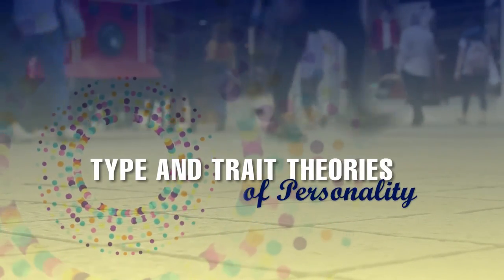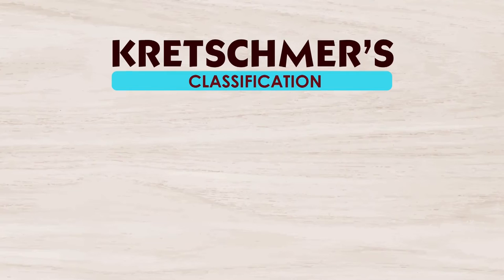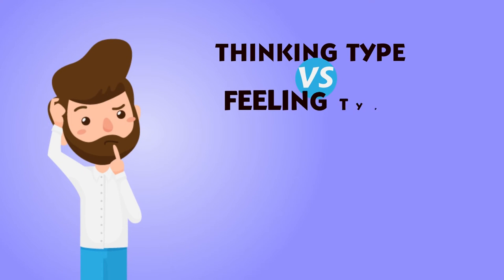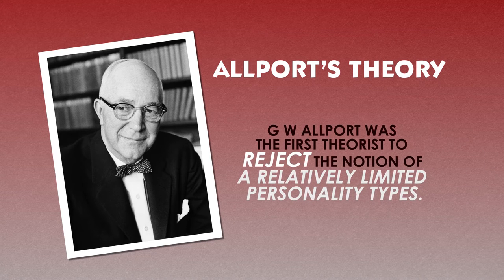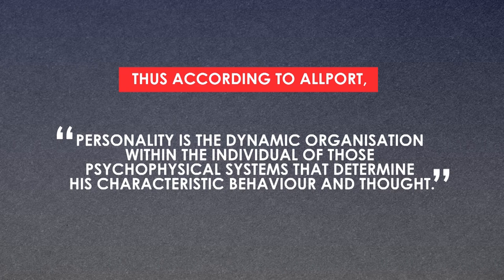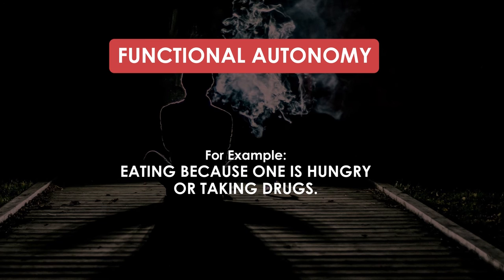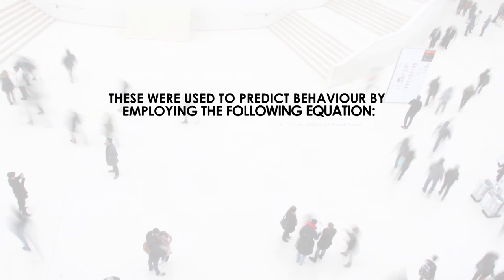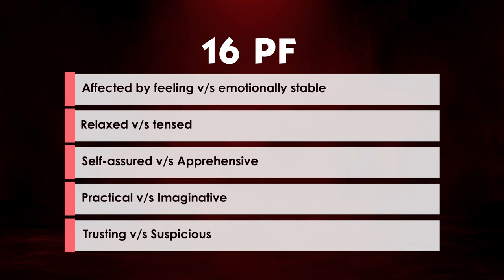Types and Traits Theories of Personality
This video explain various types and trait theories of personality.